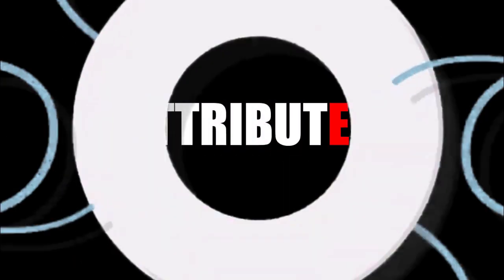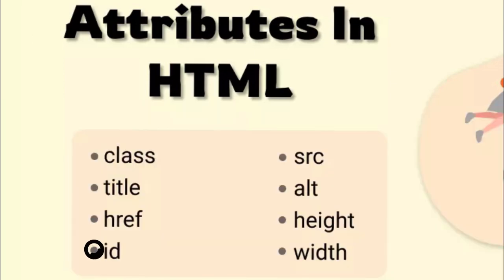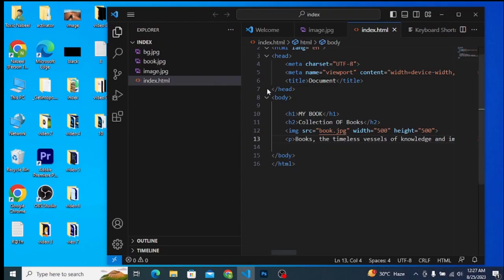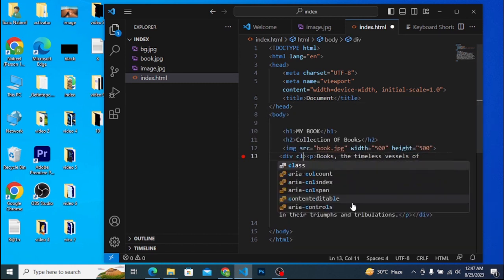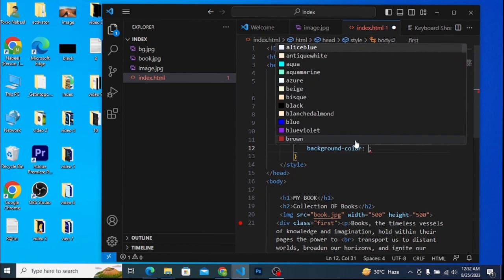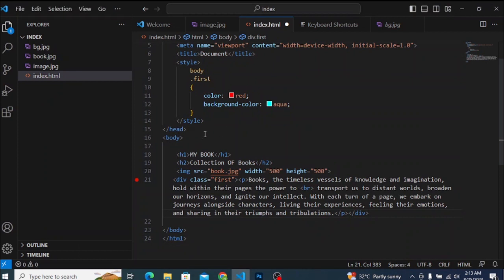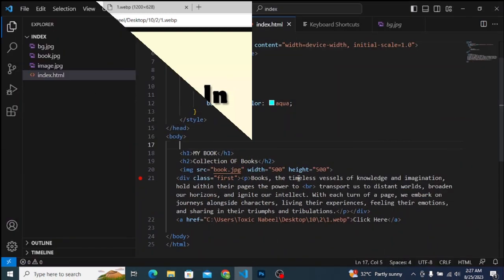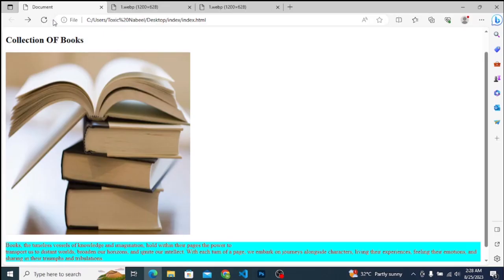Introduction To HTML Attributes And Its Types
HTML attributes provide additional information about elements in an HTML document, enhancing their behavior, appearance, or interaction with users and other elements. They are typically presented in name-value pairs within the opening tag of an HTML element. Here's a description of HTML attributes:

Class: The "class" attribute assigns one or more CSS class names to an element. This allows you to apply specific styling to elements using CSS rules targeting those class names.

ID: The "id" attribute uniquely identifies an element within the document. It's used for styling, scripting, and linking to specific parts of the page.

Style: The "style" attribute defines inline CSS styling for an element. It holds CSS property-value pairs that control the element's appearance, such as colors, fonts, margins, and more.

Title: The "title" attribute provides additional information about the element, often displayed as a tooltip when users hover over the element with their mouse.

Href: The "href" attribute is used in anchor (a) elements and specifies the URL that the link should point to, whether it's a web page, an image, a downloadable file, or another resource.

Src: The "src" attribute specifies the source URL for media elements like images (img), audio (audio), and video (video).

Alt: The "alt" attribute (used with img and similar elements) provides alternative text that is displayed if the image cannot be loaded. It's also used for accessibility to describe the image to screen readers.

Width and Height: These attributes (used with img and similar elements) set the dimensions of images in pixels. They determine the space reserved for the image, even before it's loaded.

Target: The "target" attribute (used in anchor elements) specifies where the linked content will be displayed. Common values include "_blank" (opens in a new window/tab) and "_self" (opens in the same window/tab).

Rel: The "rel" attribute (used in anchor elements) indicates the relationship between the linked document and the current document. It's often used for SEO and link behavior.

Type: The "type" attribute specifies the MIME type of content, particularly important when embedding external resources like stylesheets and scripts.

Value: The "value" attribute (used with input elements like input) defines the initial value of the input field. For radio buttons and checkboxes, it determines the value sent to the server if the input is selected.

Disabled: The "disabled" attribute (used with various input and form elements) disables user interaction with the element. It's often used to gray out or deactivate form fields.

Placeholder: The "placeholder" attribute (used with input and textarea elements) provides a hint or example text inside the input field to guide users on what to enter.

Required: The "required" attribute (used with input elements) specifies that the input field must be filled out before submitting a form.